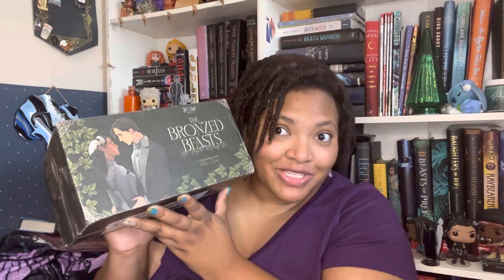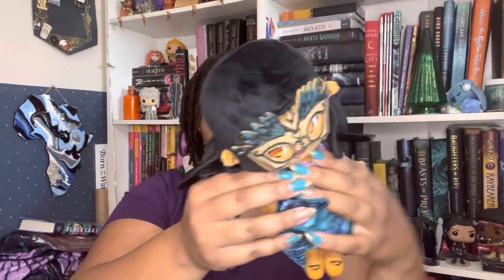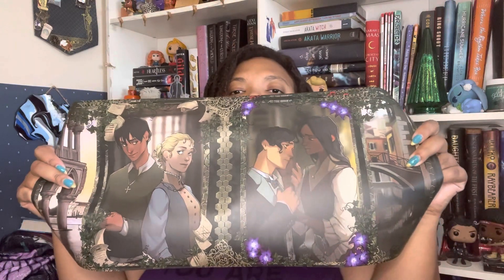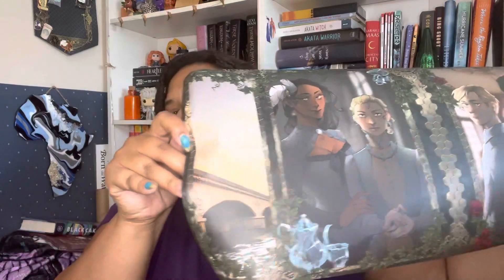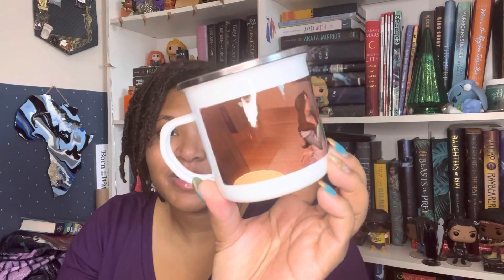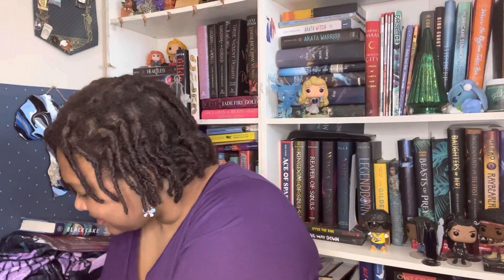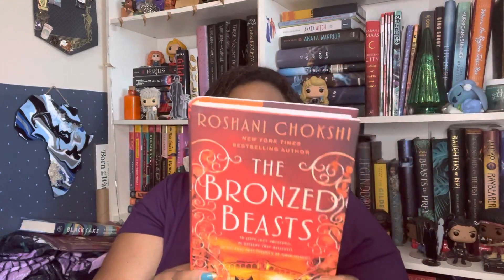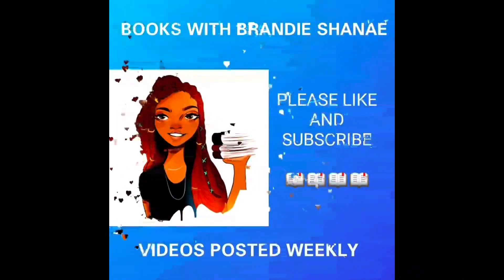Faecrate Unboxing | The Bronzed Beasts Hangover Recovery Kit | January 2022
Wish List: